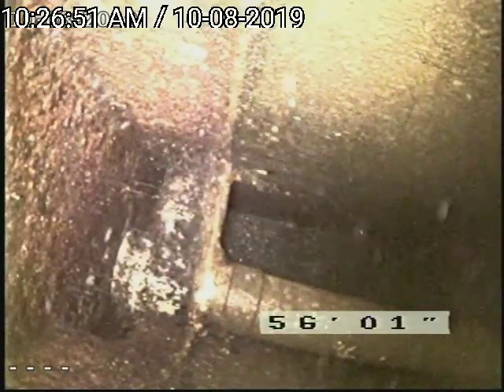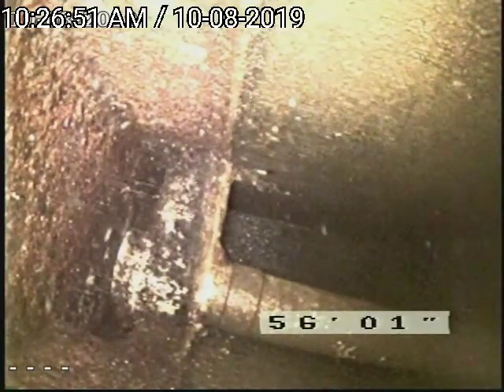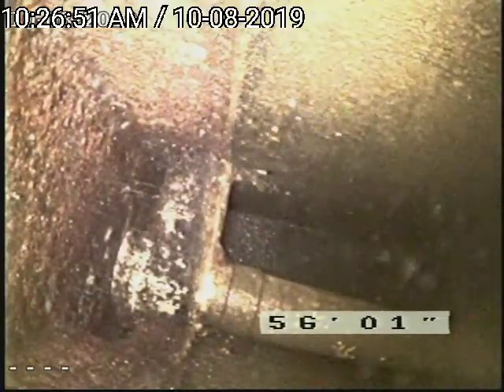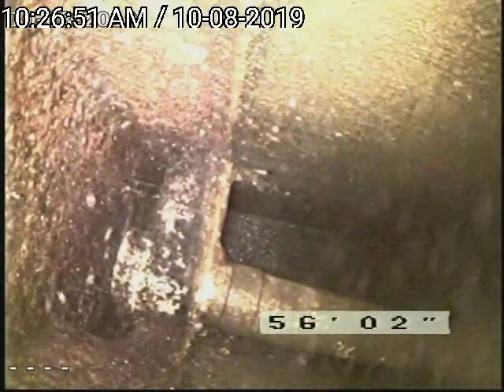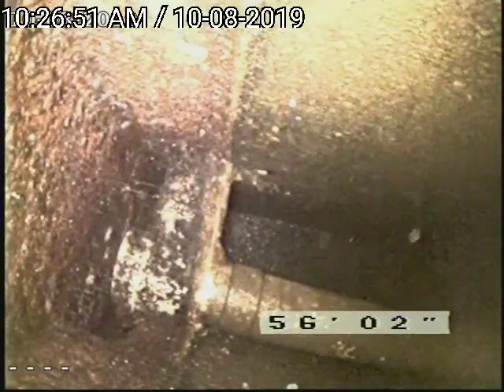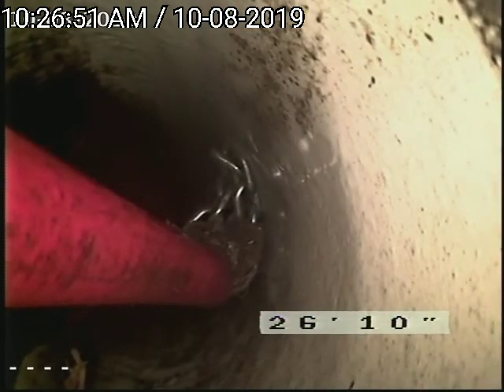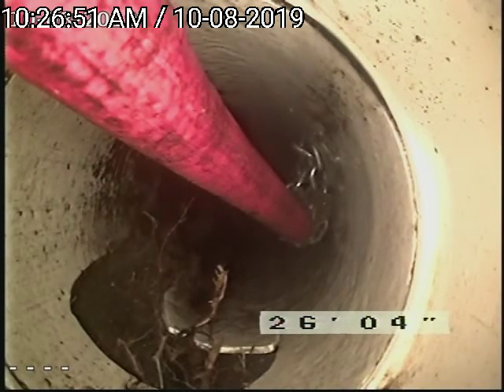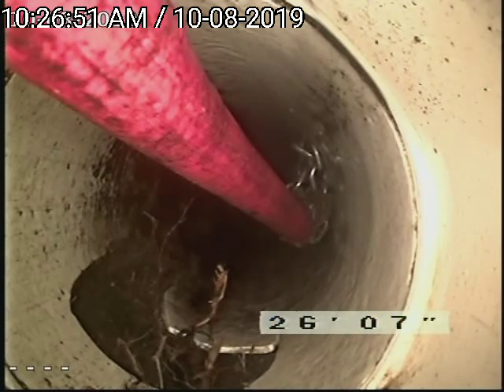20 Ellisridge Rd Glen NH sewer inspection left side unit lower